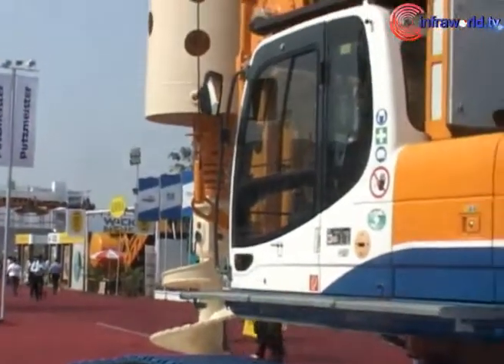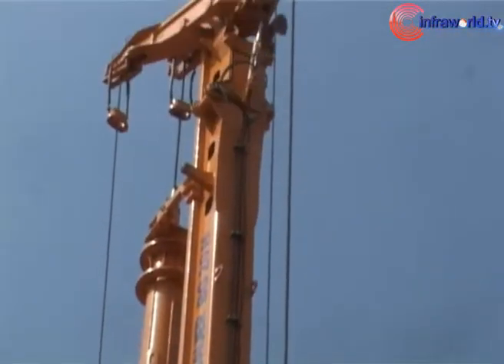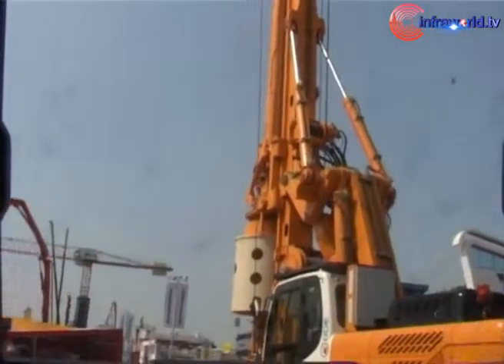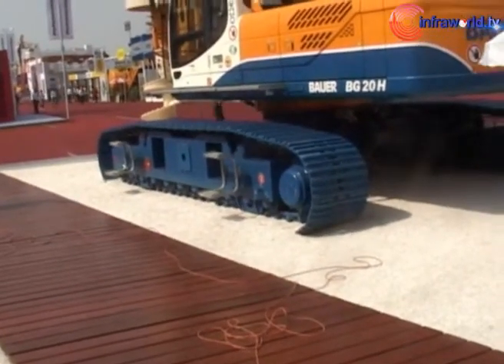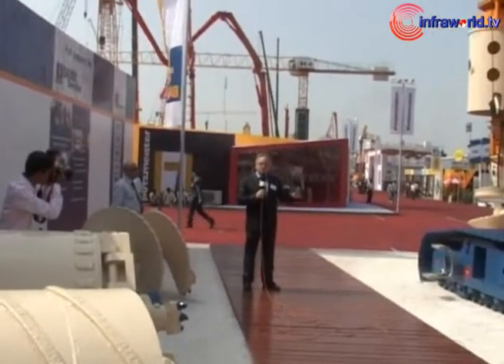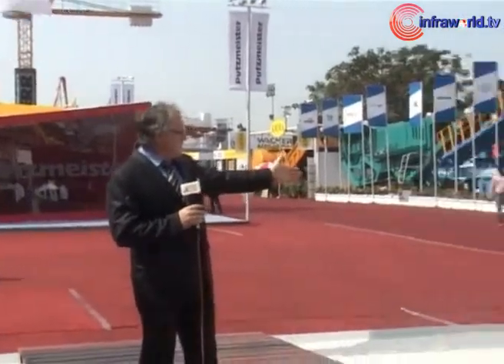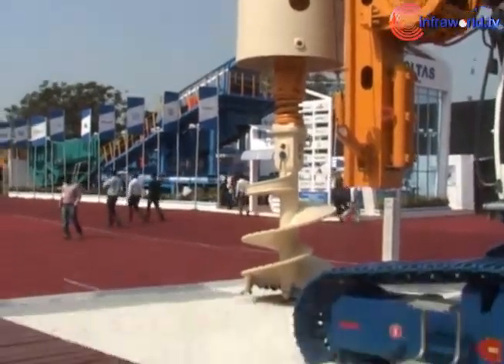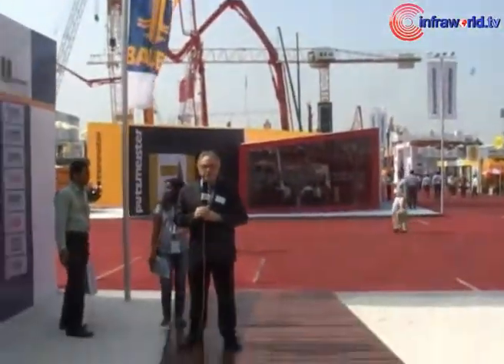Bauer India exhibits its most selling rotary drilling rig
Bauer Maschinen GmbH has showcased its most selling heavy duty drilling rig in India -- BG 20H drill rig during the bC India exposition recently held in Mumbai. With the BG 20H, Bauer targets maximum performance and efficiency. The BG 24H rotary drilling rig has an operating weight of approx 82.5 tonne and is aptly suited for drilling cased boreholes, uncased deep boreholes, boreholes with long hollow stern augers etc.

"It's a very powerful drilling rig where you can make piles up to 1.9 meter and depth of 13-50 meter plus. It is very reliable rig encompassing all the safety features and is environment friendly," says Helmut Florain, Regional Sales Director Far East, BAUER Maschinen GmbH.